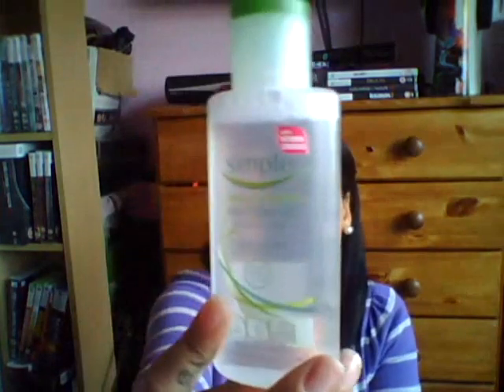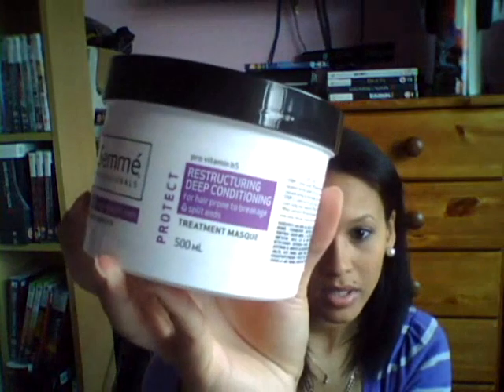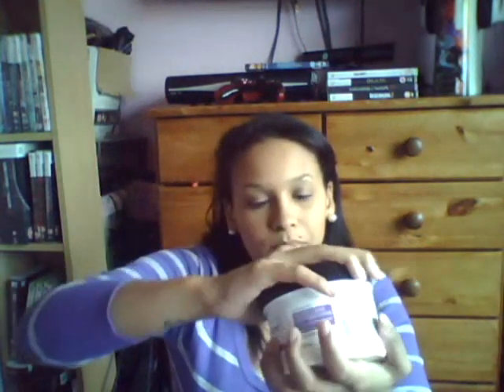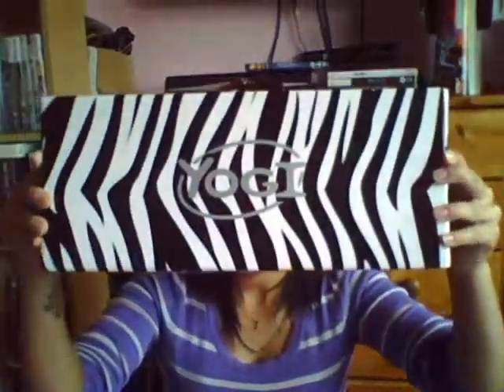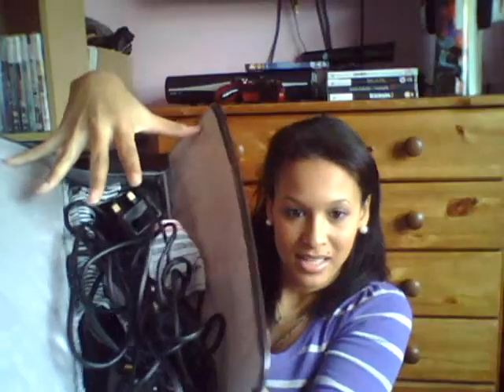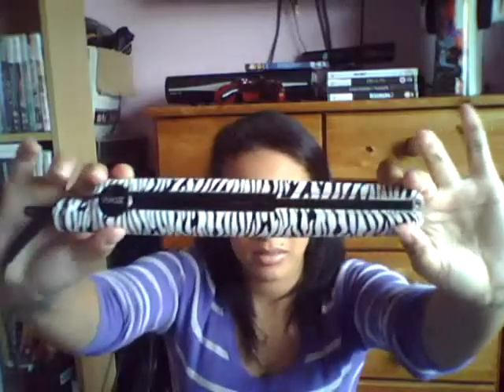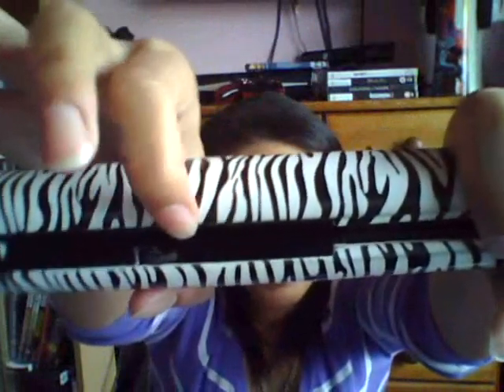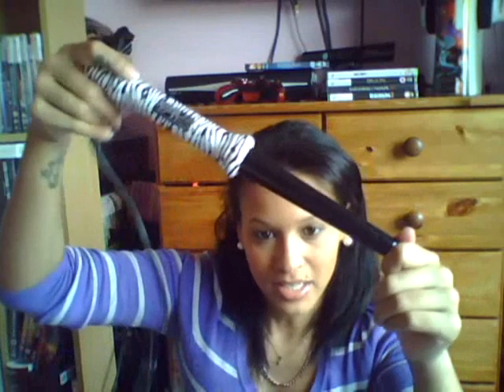Micro mini haul & Yogi hair wand/ Straighteners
I thought I'd do a micro mini haul on two products I recently bought a couple of days ago and a review on these amazing yogi straighteners/ wand that I wanted to share with you!

- just search for yogi hair

xoxo